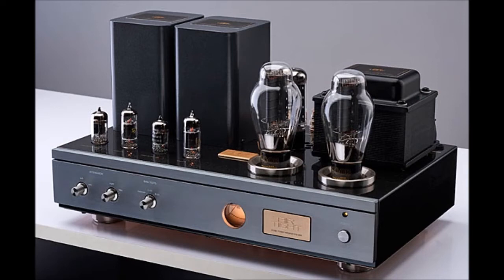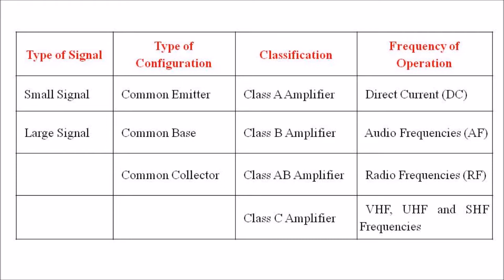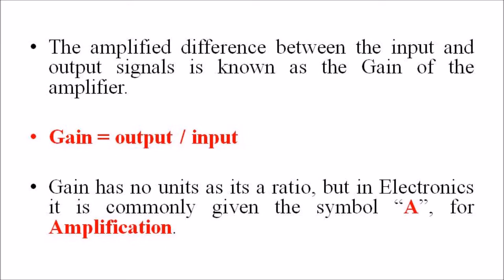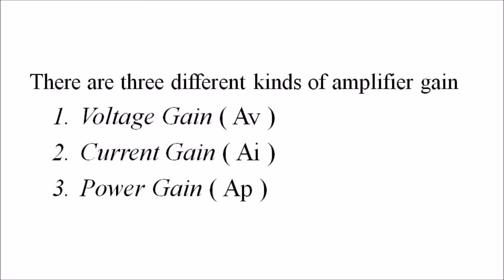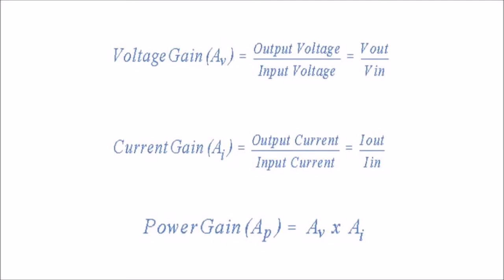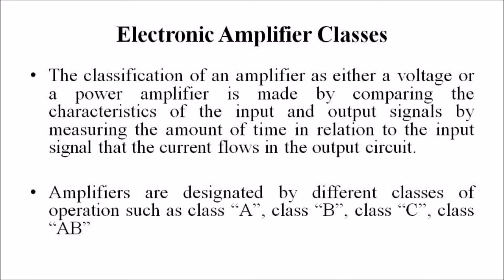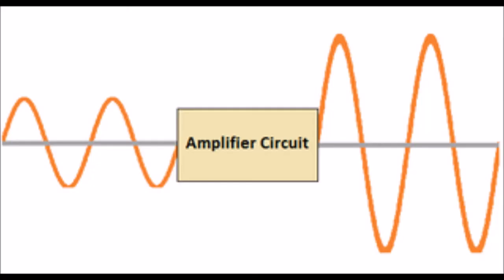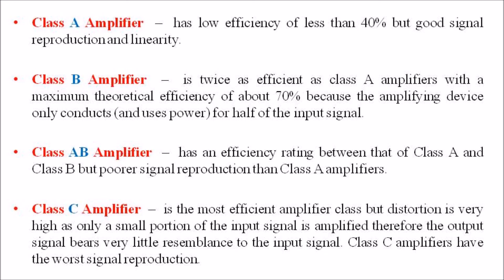LECTURE 136 – DIGITAL ELECTRONICS –AMPLIFIERS - BCA SEM1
An amplifier is an electronic device or circuit which is used to increase the magnitude of the signal applied to its input
Amplifier is the generic term used to describe a circuit which produces and increased version of its input signal. However, not all amplifier circuits are the same as they are classified according to their circuit configurations and modes of operation